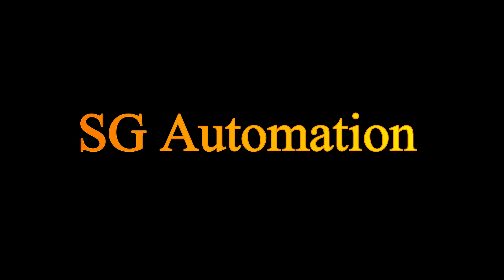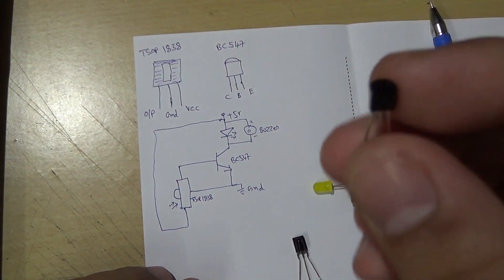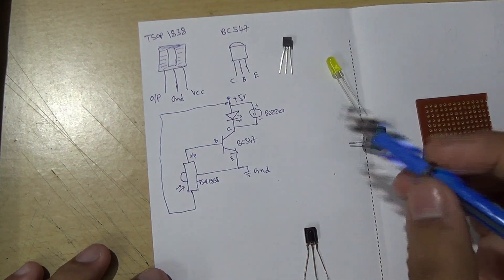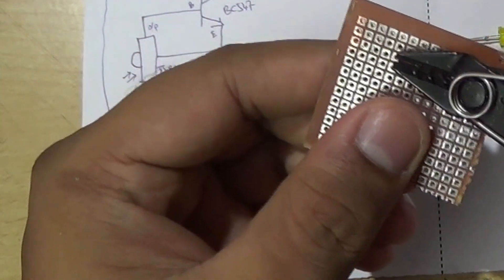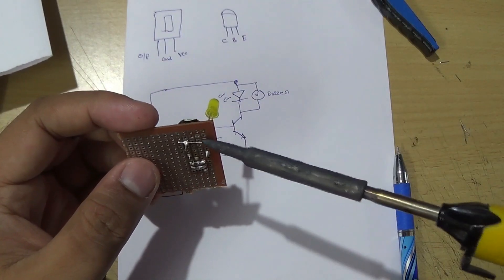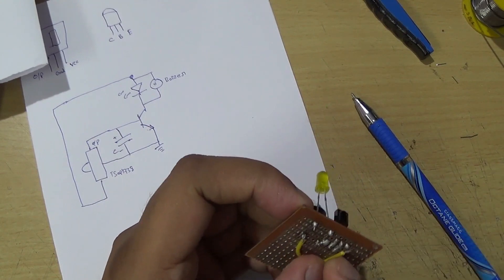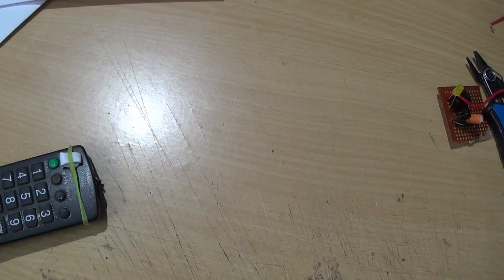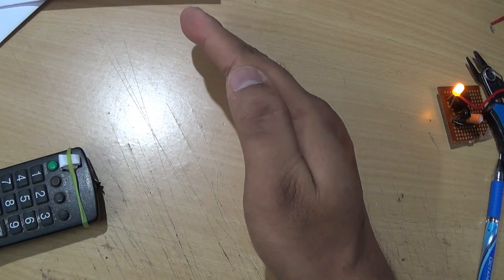DIY Security Alarm by using old remote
Water level indicator
Security System
In this video described about a simple circuit which can be used as security alarm by using old IR Remote control.